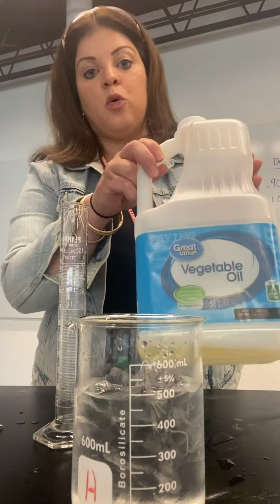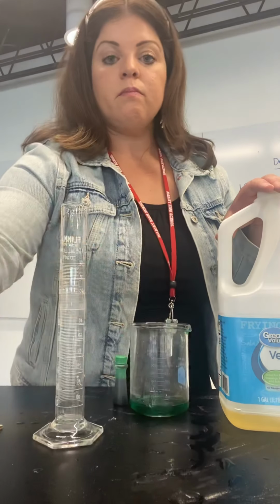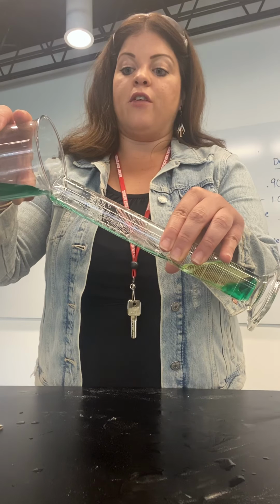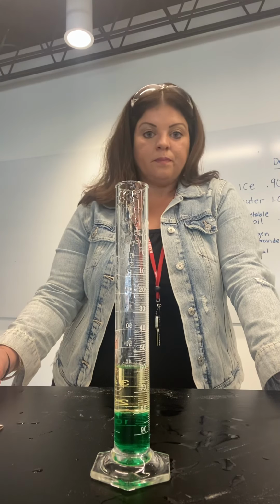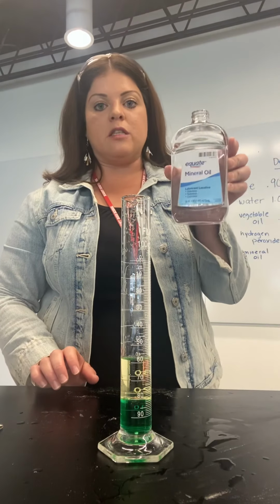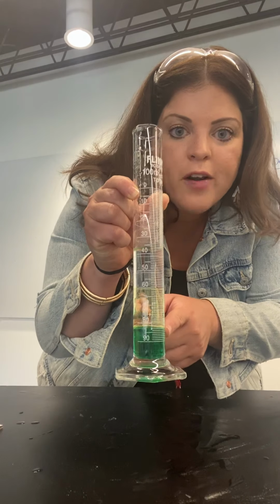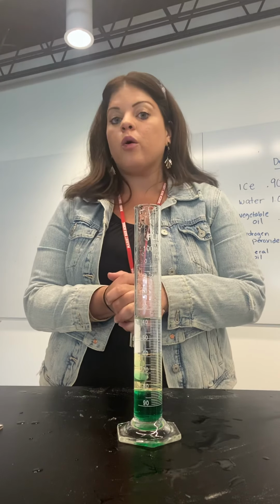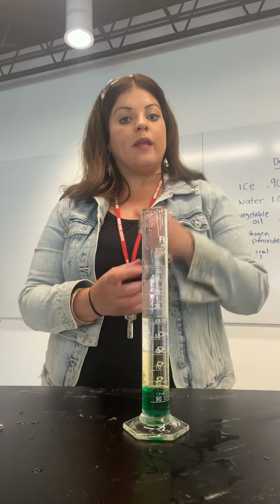Marist Science Camp Day 2- Density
Sink or Float?